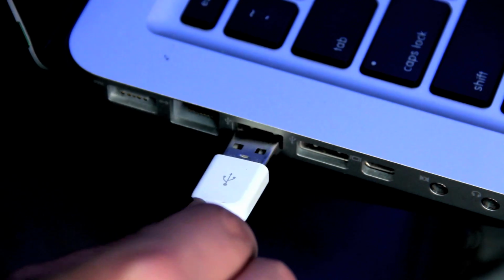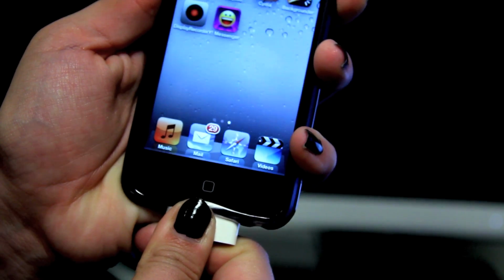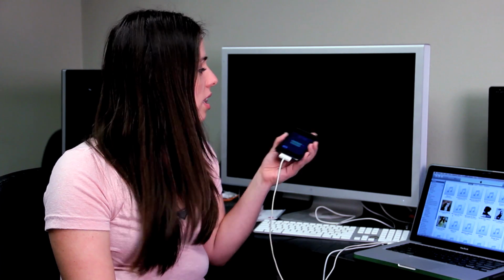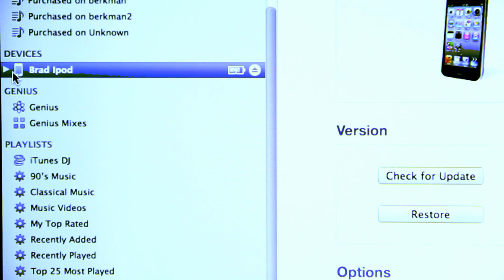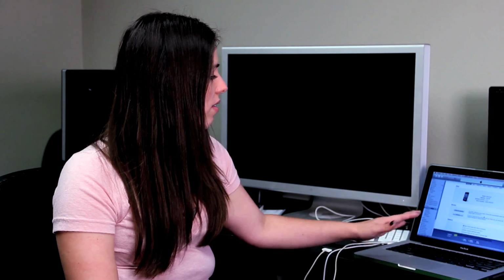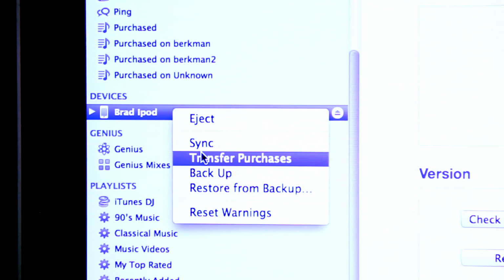iPod Touch Questions : How to Copy Data Files From an iPod Touch to Windows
If you need to copy data files from an iPod Touch to the iTunes library on your Windows computer, you must first know how to connect both devices so that the computer recognizes the player as a new power source. Get hooked up with the aid of this free video addressing iPod Touch questions.

Expert: Elizabeth Watts
Bio: Elizabeth Watts has an extensive technical and artistic background. During her stint at Apple Retail, she focused on small iOD services, such as the iPod, iPhone and iPad.
Filmmaker: Laura Andrew

Series Description: You'll get more enjoyment out of your iPod Touch when you know how to perform special functions and fix problems, and you'll find the answers to your questions right here. A certified technician shares her expertise in this free video series.